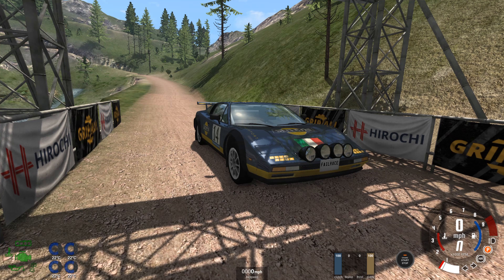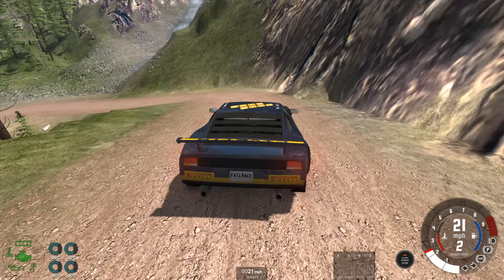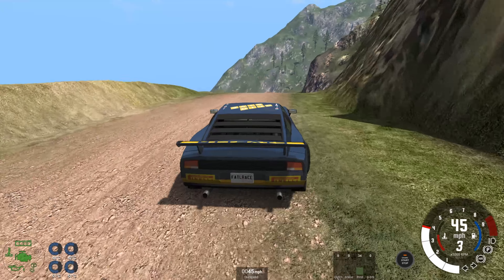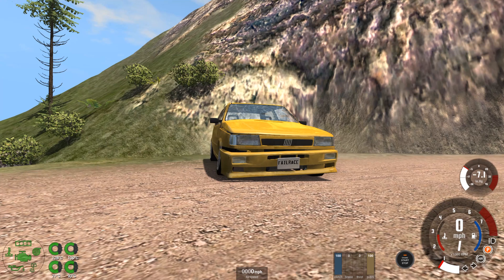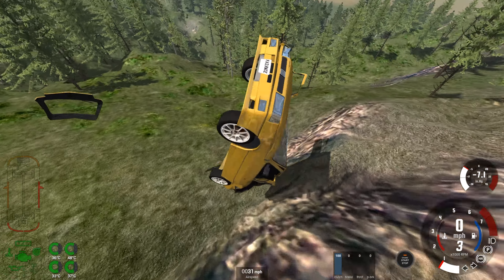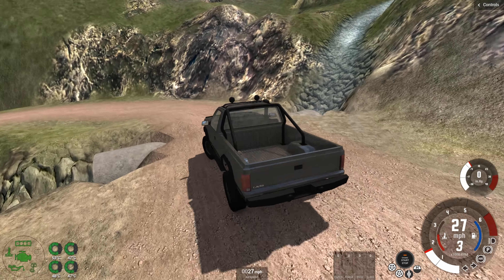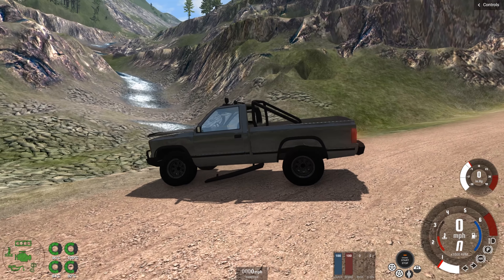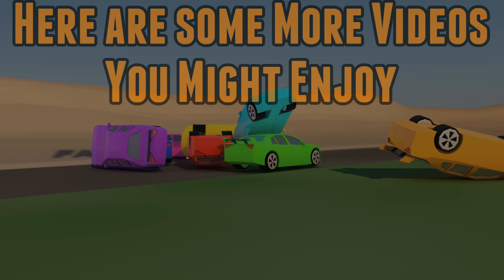BeamNG Drive - American Descent #2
Three more vehicles are tackling the American Descent, and there is plenty of crashes and fire along the way. I did forget to mention it during the video, but please do keep leaving suggestions for corner names :)

Mods used